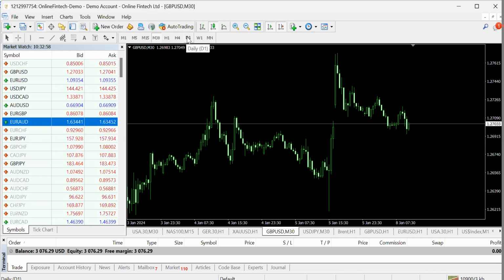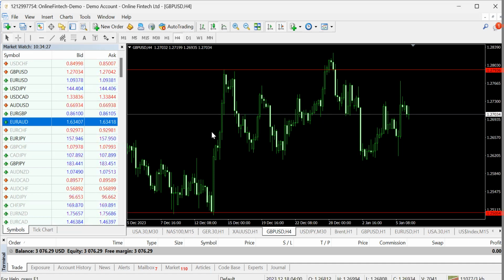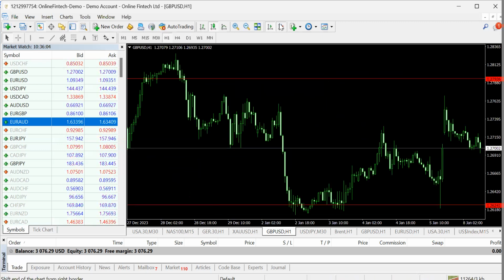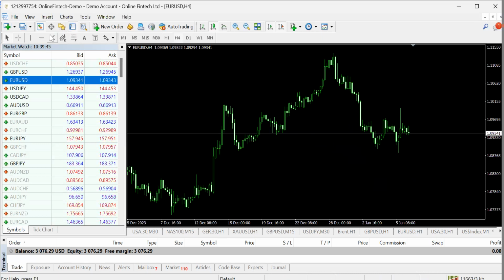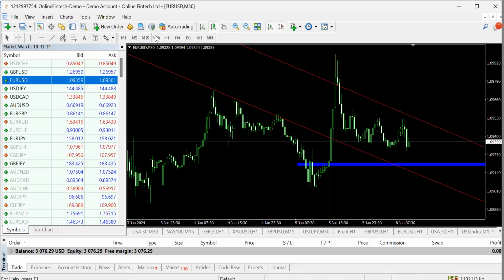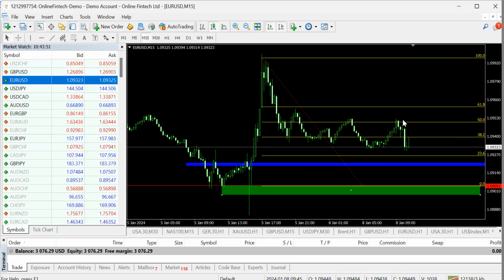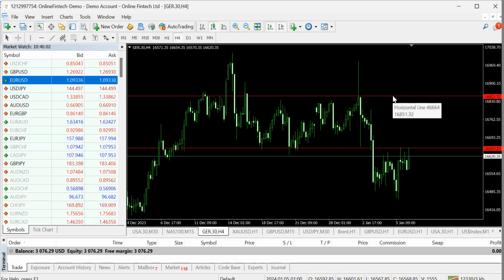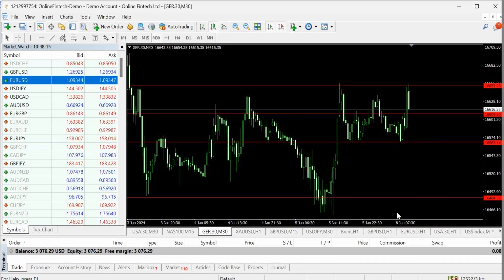Currency Pairs //Analysis London session //08,01,2024 // GER30 //EURUSD // GBPUSD